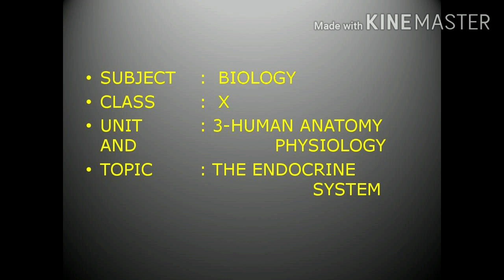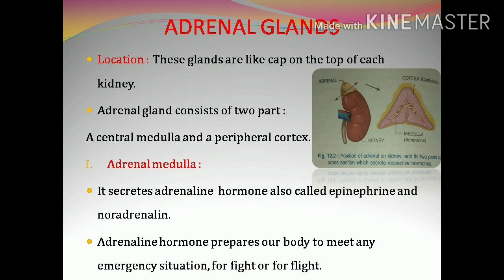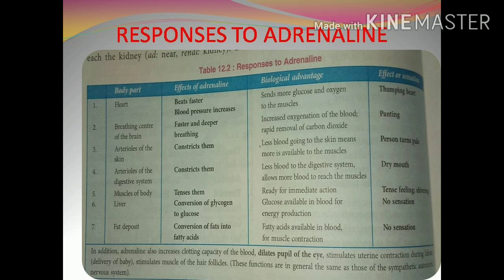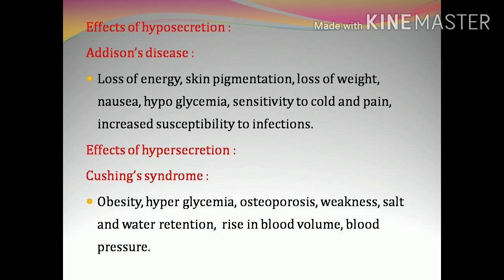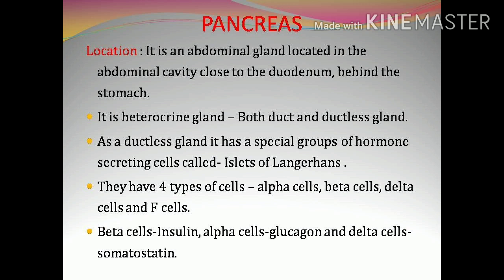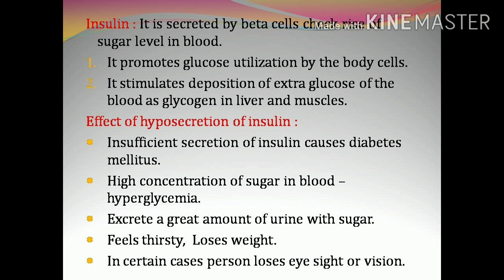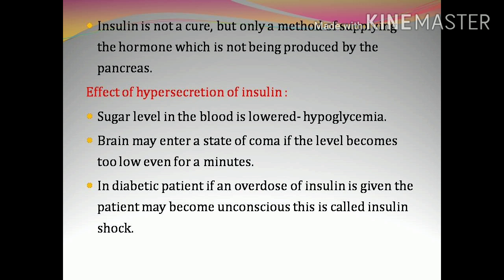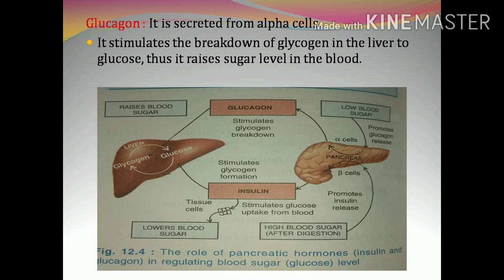14 August 2020